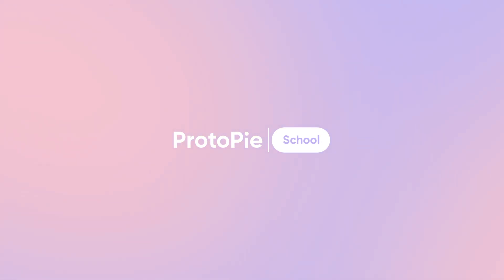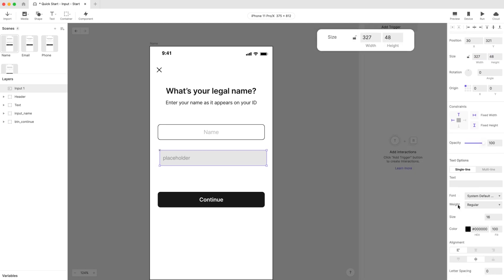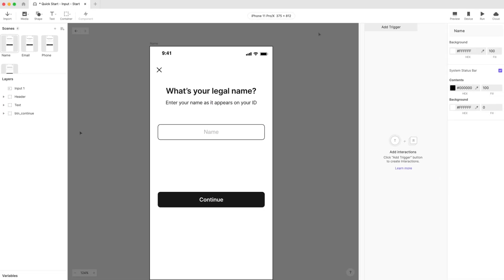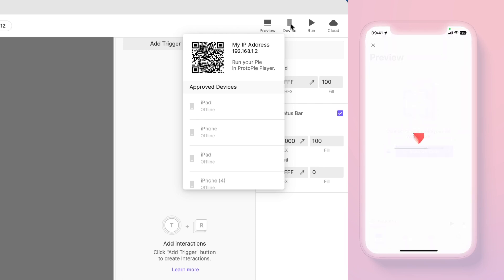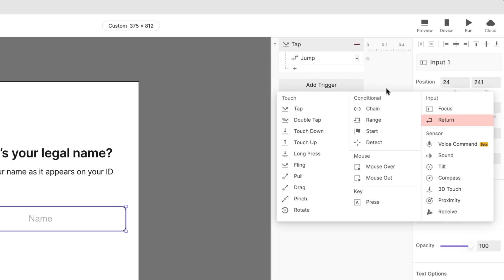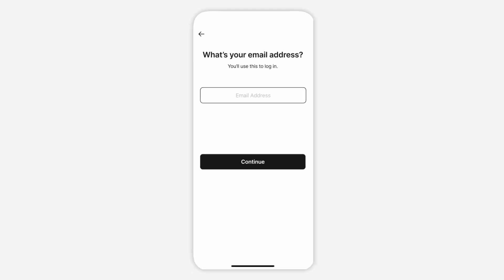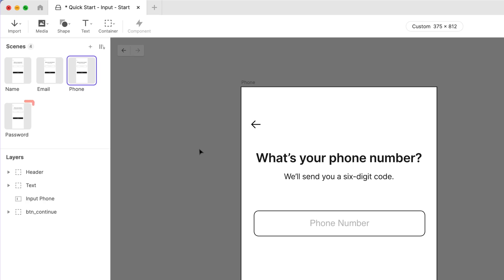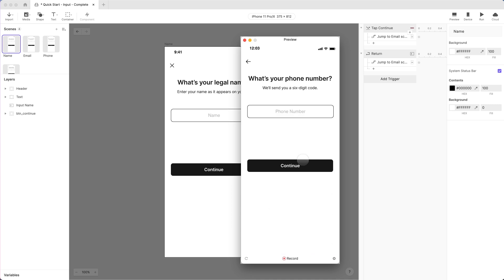ProtoPie School: How to Work with Basic Text Input | ProtoPie Tutorial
Learn how to seamlessly integrate text input fields into your prototypes using your device's native keyboard, enhancing the user experience and making your designs more interactive.